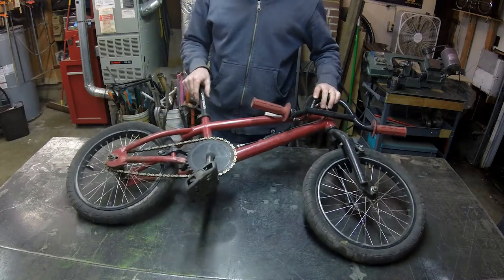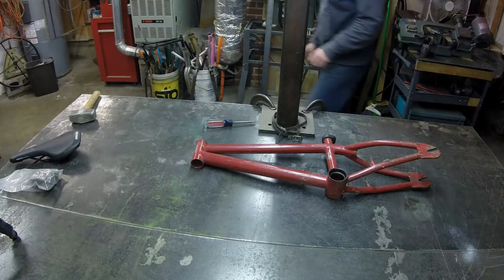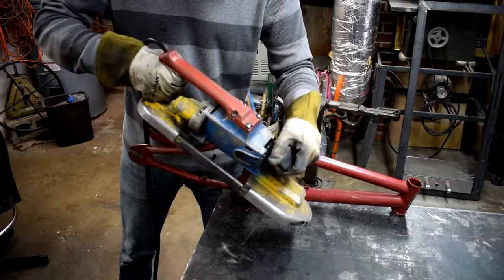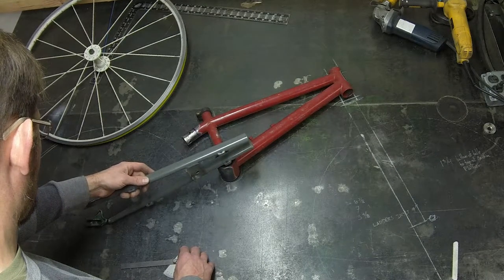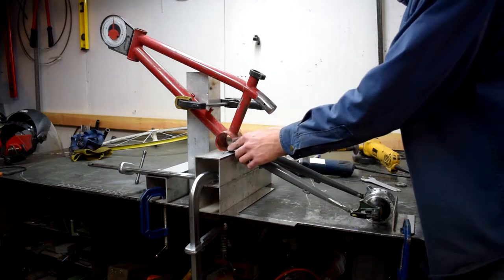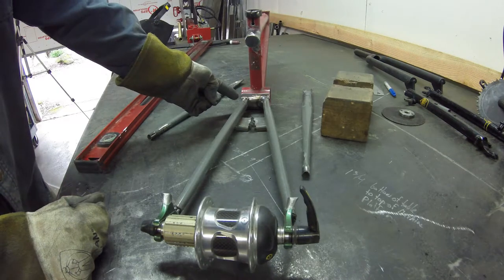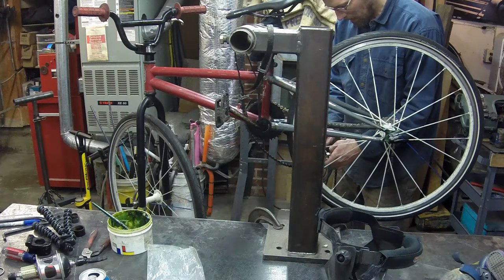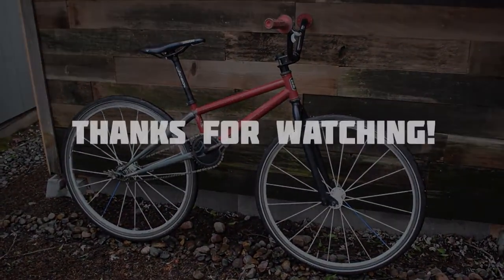700c wheels on a tiny kids bike?! - Fiets of Strength, Ep. 2: "The BaDonkADonk"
This week I walk you through how I make my favorite freak bike design EVER! Putting 700c wheels on a 16" kid's BMX bike. I've made a few of these over the years and they're never not fun. So come with me on my swan-dive into freakbikedom.

I look forward to comments with suggestions about how I can improve with future videos.

Tools used:
Miller TIG welder
Hand grinders
Novo Abrasive 4.5" 80 grit flapper disc
Black Hawk 4.5" metal cutoff wheel.
Portable Band Saw
Magnetic degree finder
Angle finder